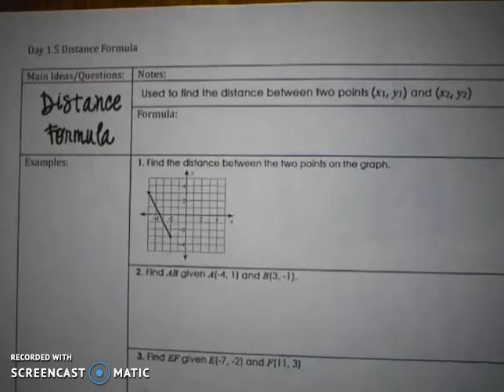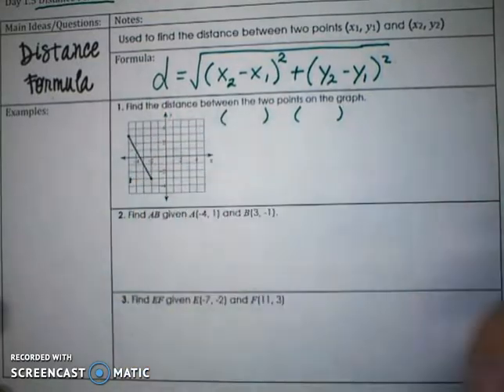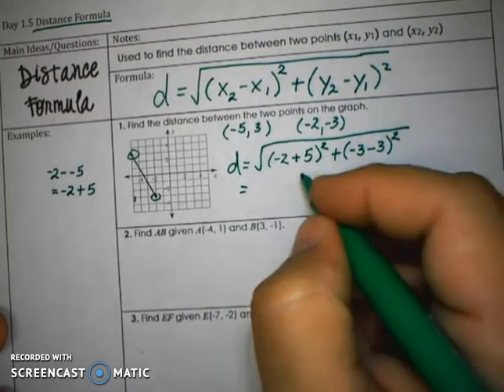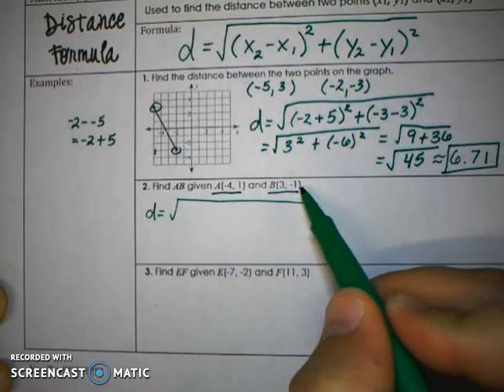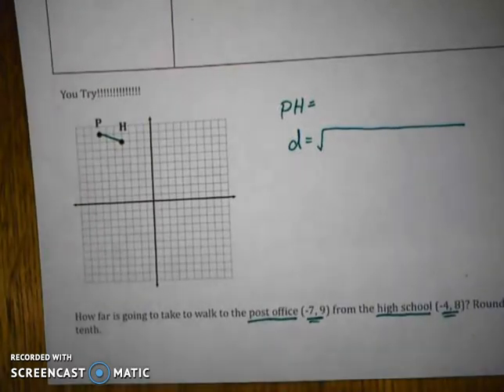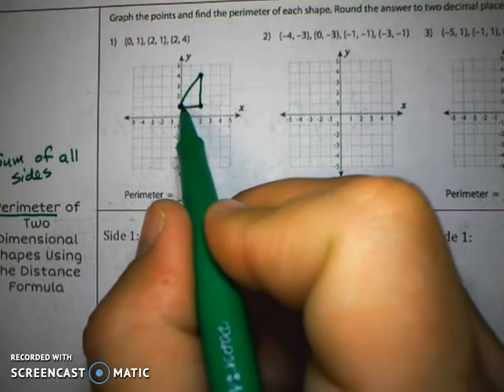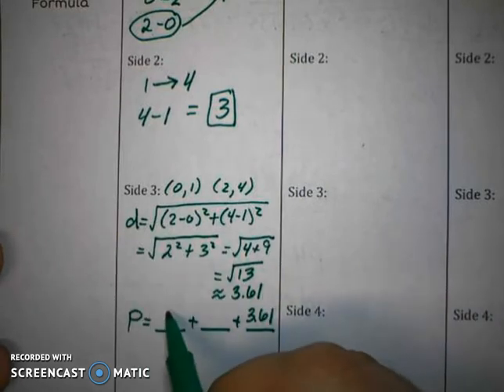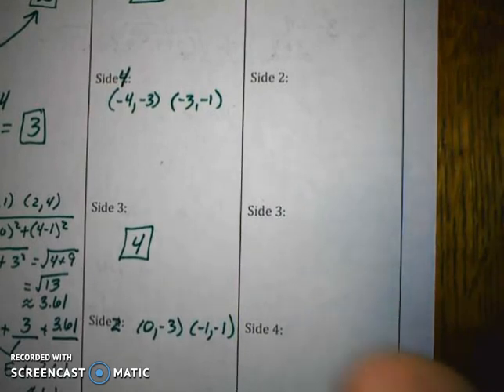Day 1 5 Distance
Objective:  I can use the distance formula and perimeter to solve problems.